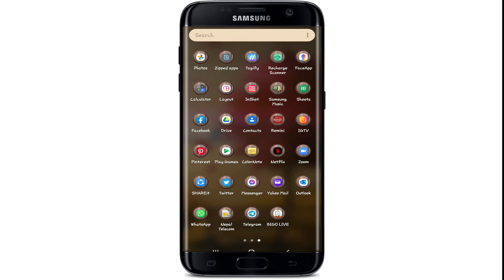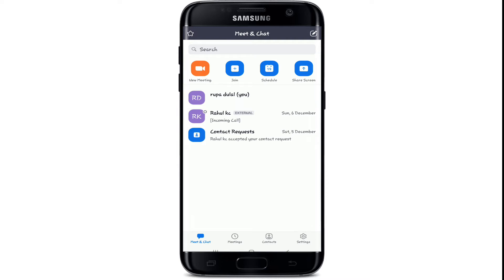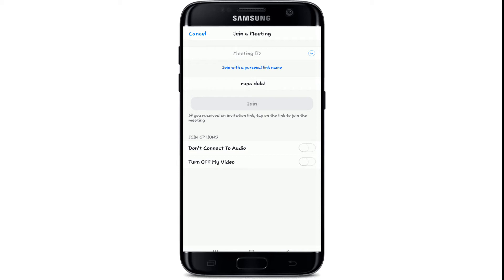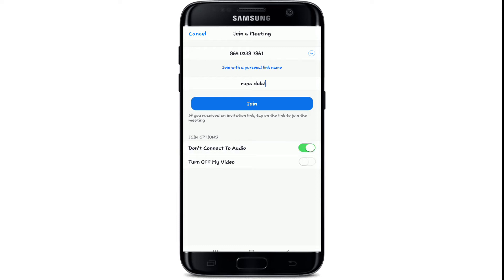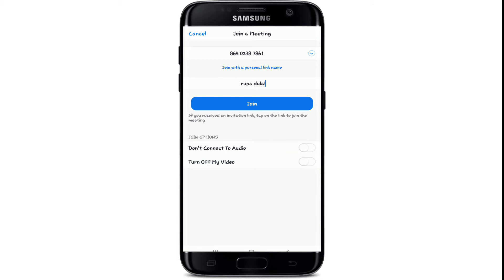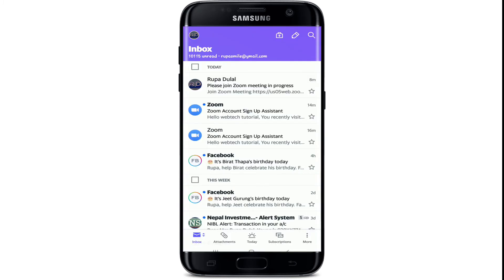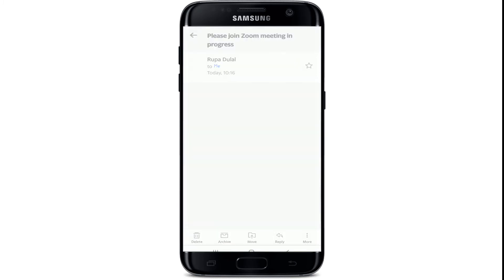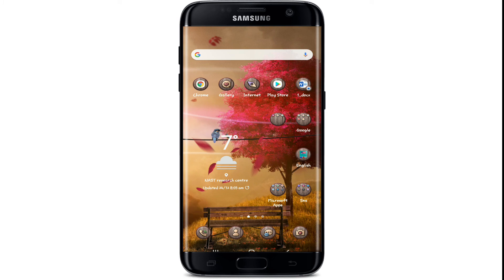How to Join Zoom Meeting on Mobile Device? Zoom Meeting on Zoom App for Mobile Device